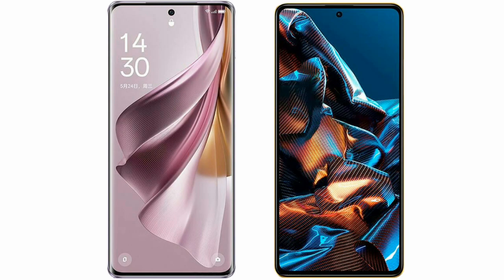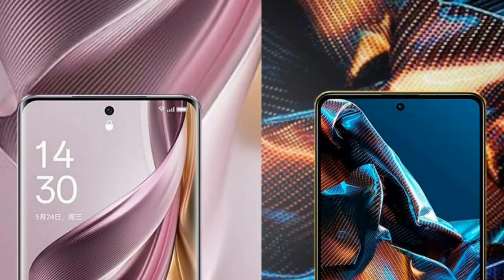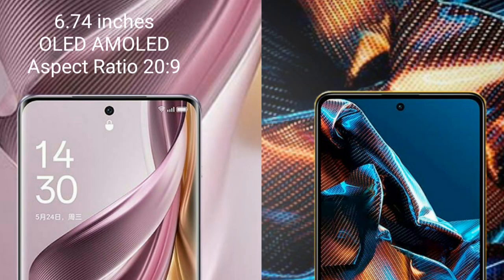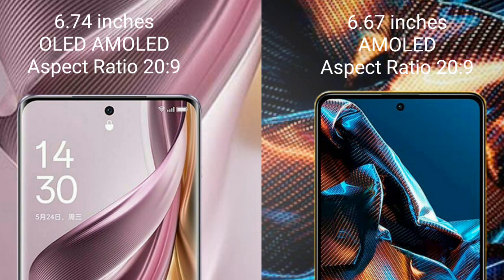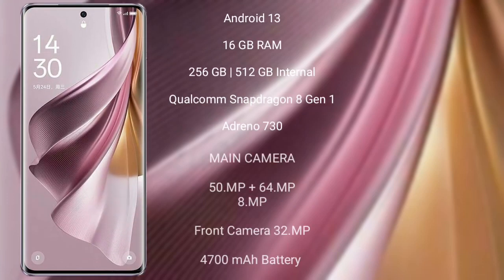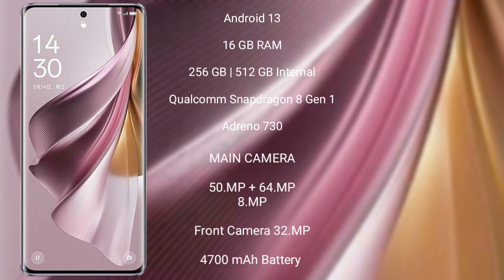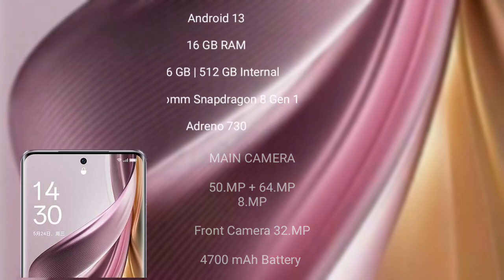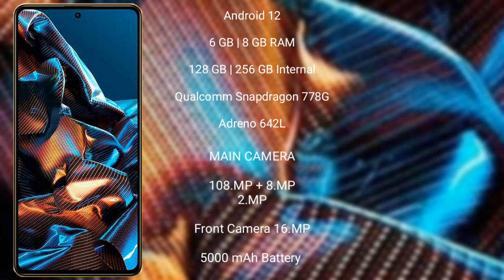Oppo Reno 10 Pro Plus vs Xiaomi Poco X5 Pro Review & Comparison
oppo reno 10 pro plus vs xiaomi poco x5 pro
reno 10 pro plus vs poco x5 pro